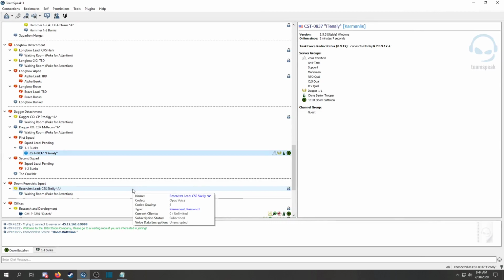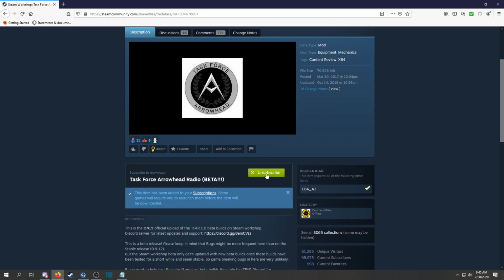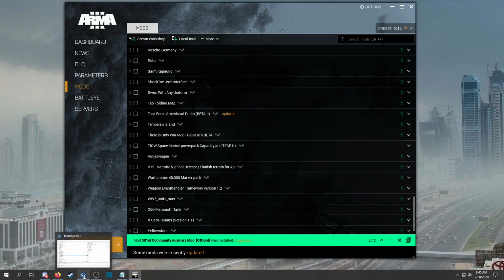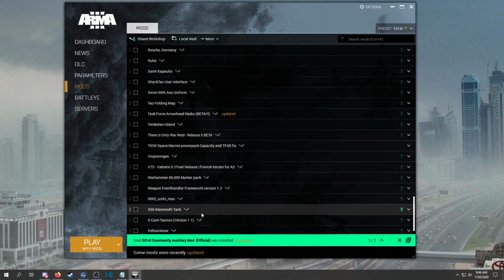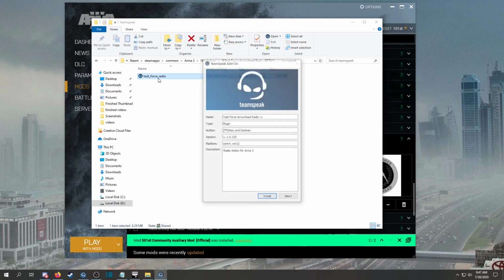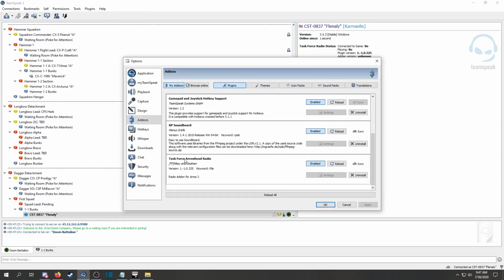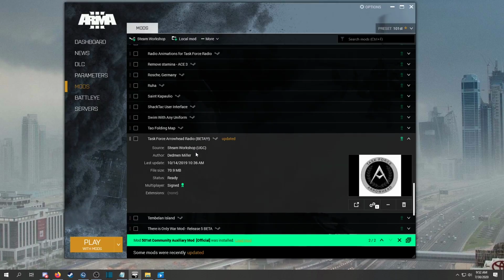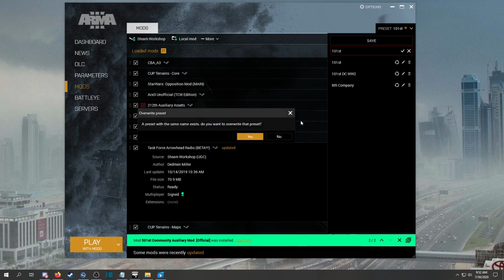-TFAR Beta PSA-